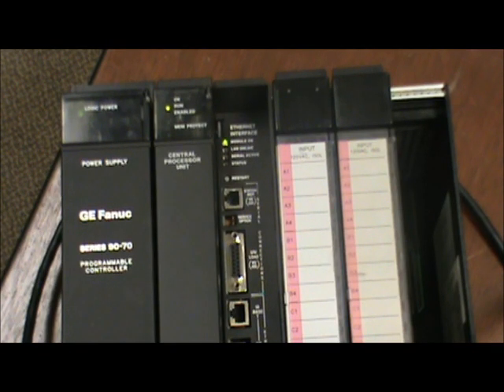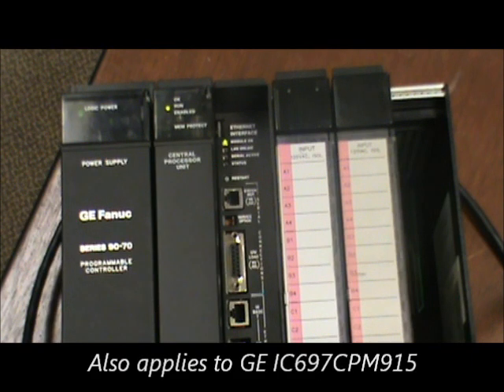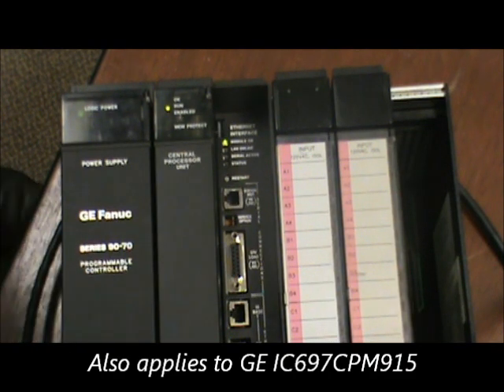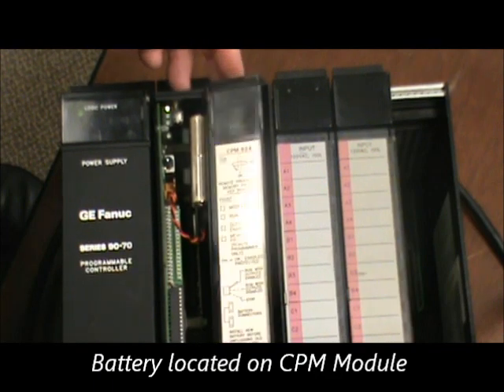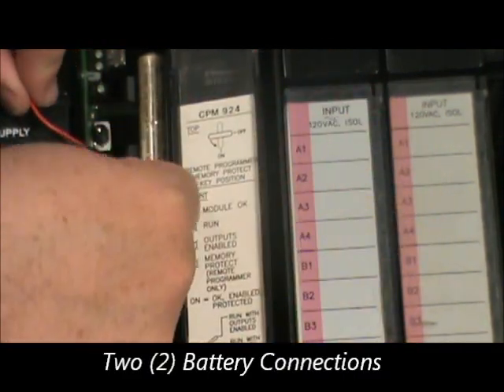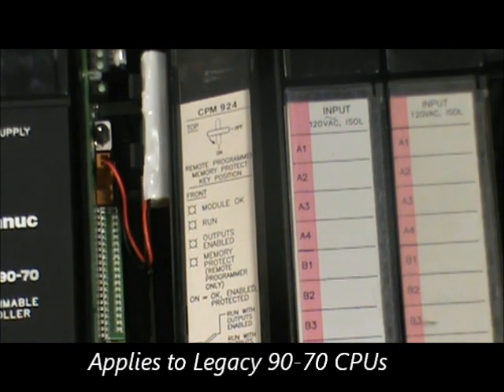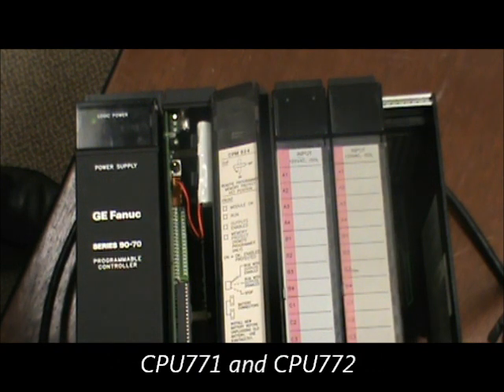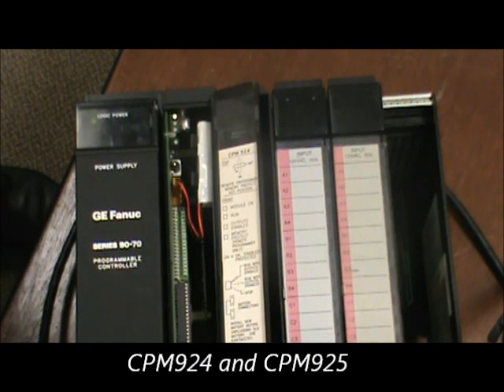How to Change the Battery in a GE IC697CPM915 Processor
Qualitrol International's team of engineers specialize in Legacy GE 90-70 products.  They show you how to replace the battery in a GE IC697CPM915.  to learn more.

to learn more.